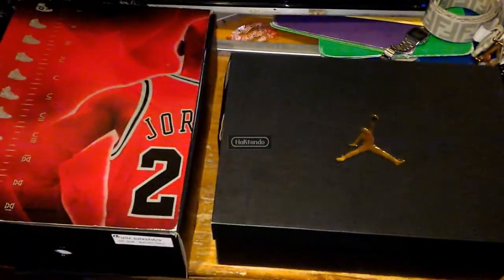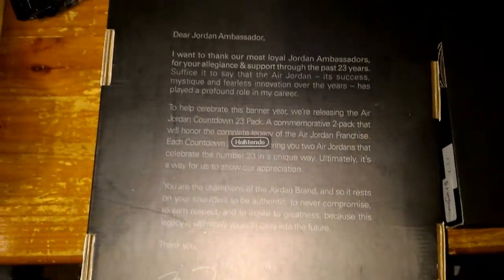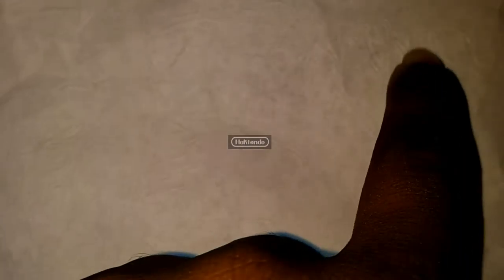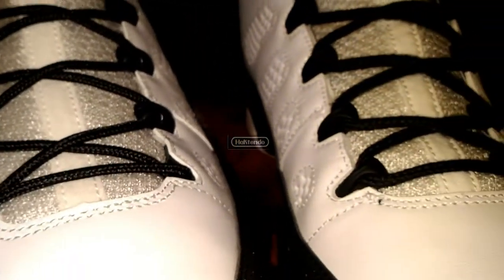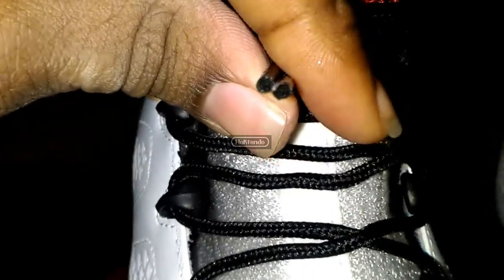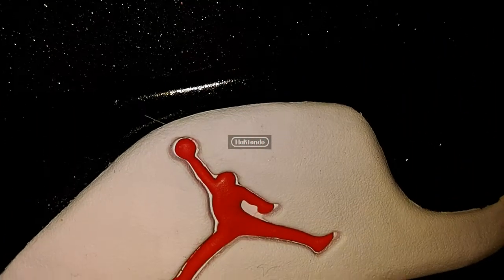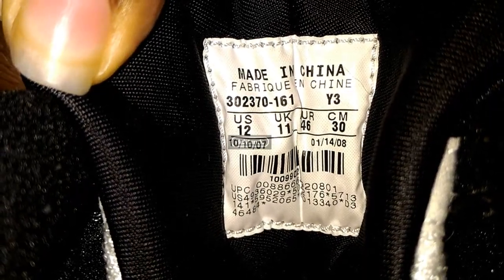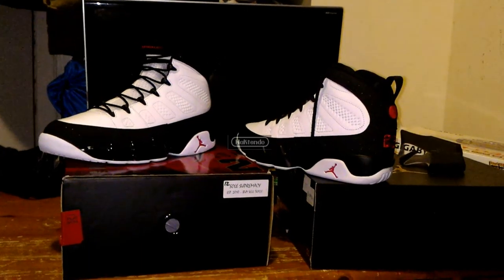2008 CDP 9s VS. 2016 Playoff 9s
- An comparison of the countdown pack playoff 9s with the new release of the 2016 spacejam 9s.

- Thank you for tuning in for this week video. Come hang out with me on instagram @haktendo.